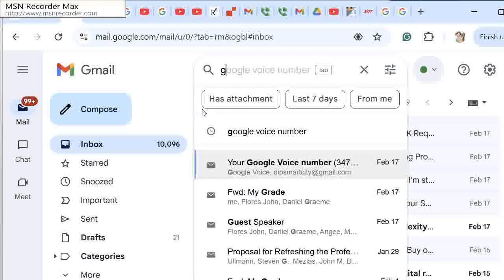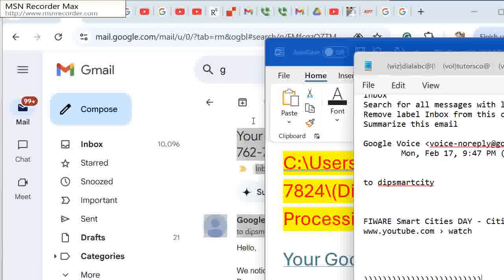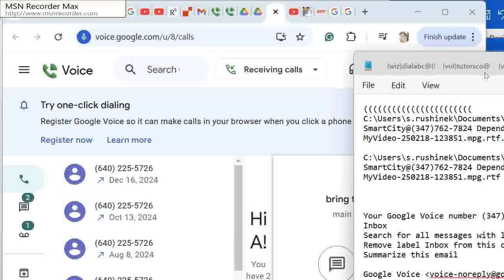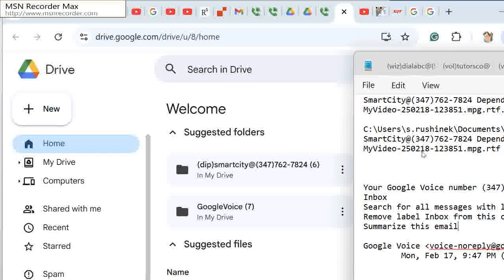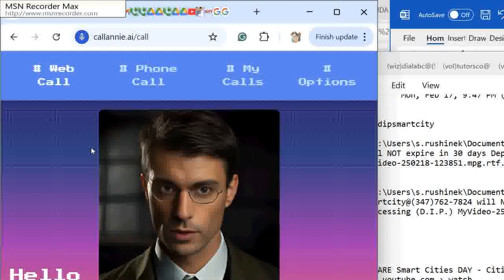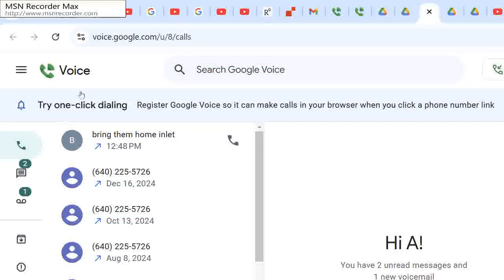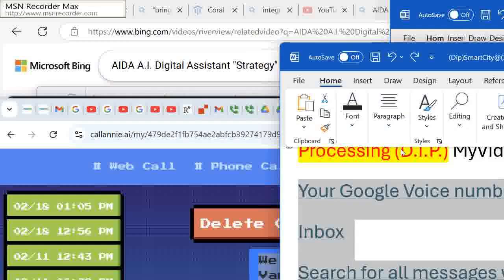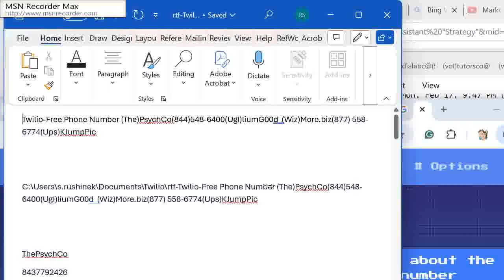(305)OnTrial.co=(305)668-7245 A Rush's Live Broadcast _Expert-Witness_Litigation